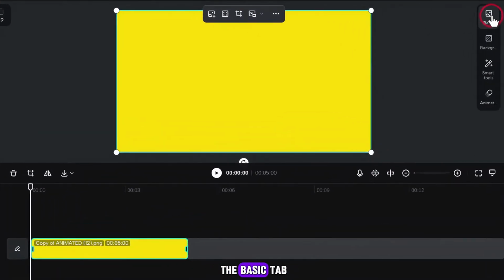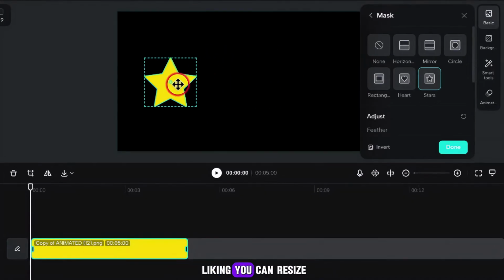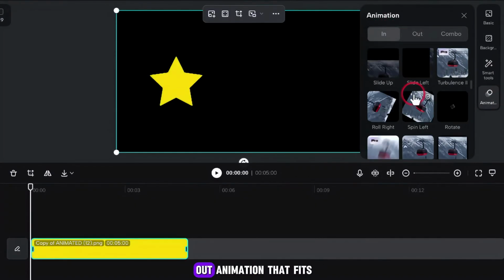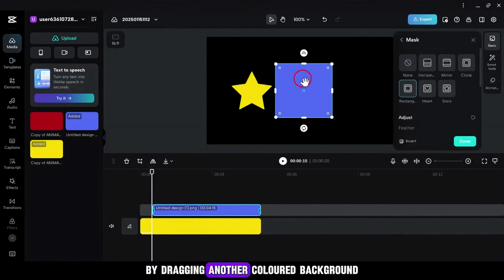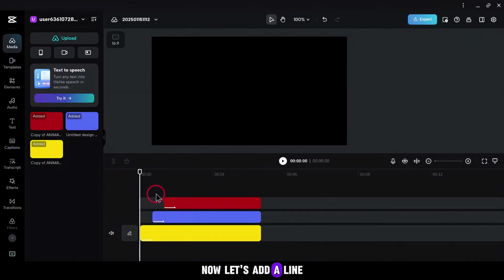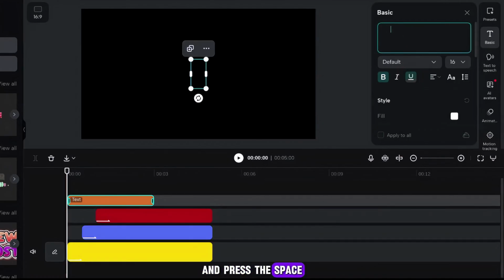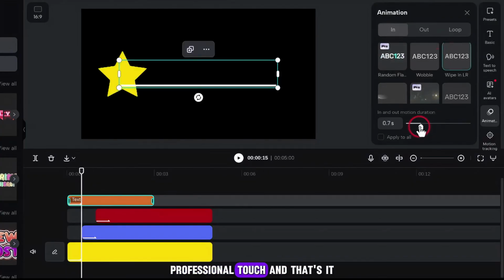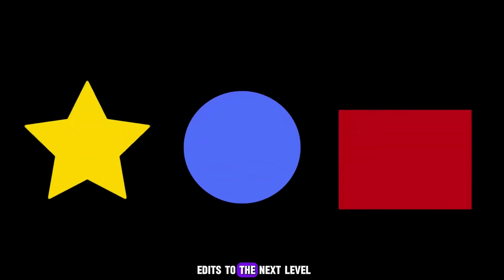How to Create Shapes and Lines in CapCut PC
Ready to level up your CapCut edits? 🎥 In this step-by-step tutorial, I’ll show you how to create eye-catching shapes and lines to make your videos stand out. Learn how to use masks, animations, and text tools to bring your creative vision to life. Whether it’s stars, rectangles, or glowing lines, this guide has you covered! 💡

🕒 Timestamps:
0:00 - Introduction
0:10 - Adding shapes with masks
0:40 - Animating your shapes
1:00 - Creating a line using the text tool
1:20 - Adding effects and animations to the line
1:30 - Final thoughts